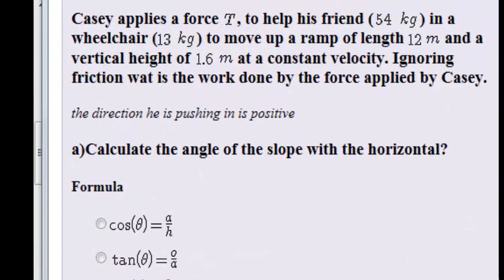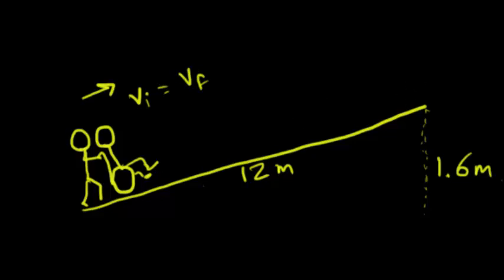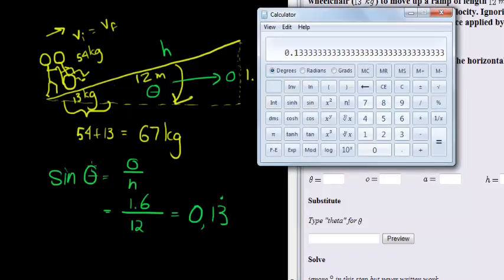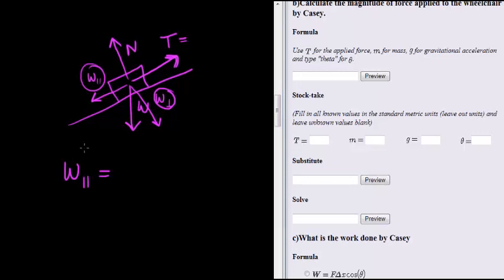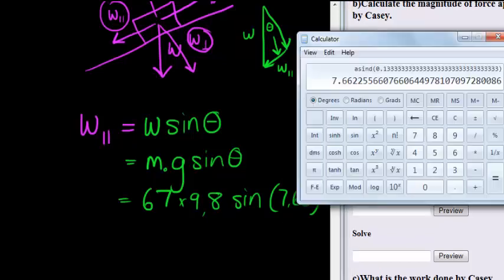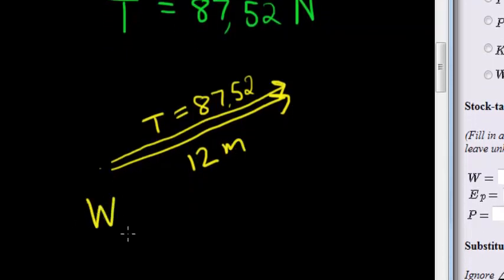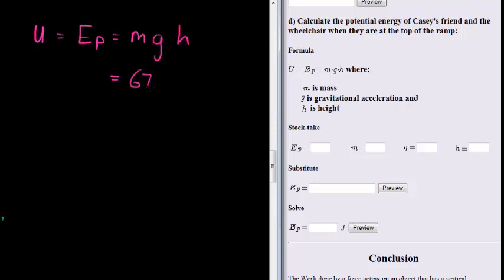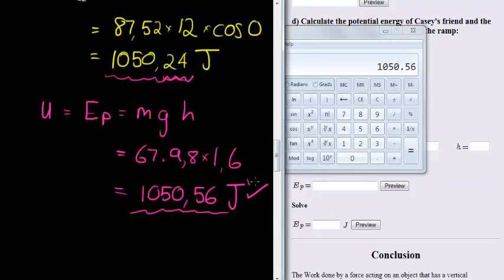Mechanical Work Example 5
Calculate the work done by a force that displaces an object on an incline.